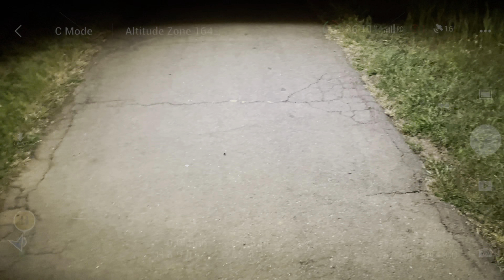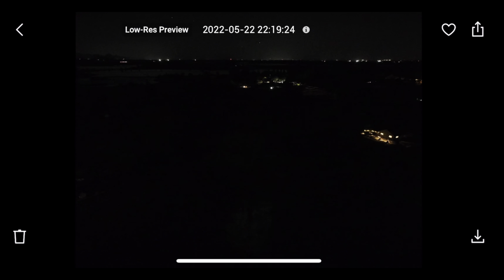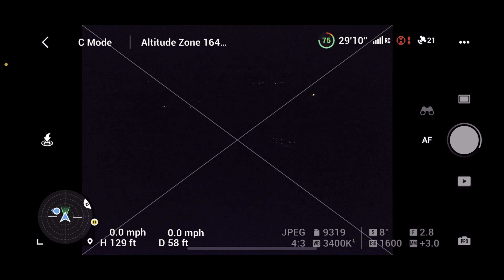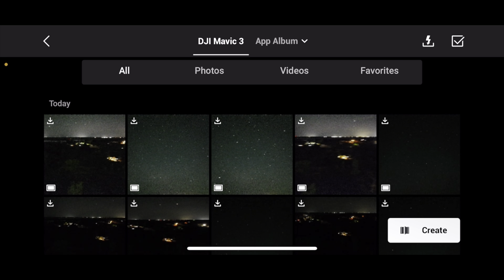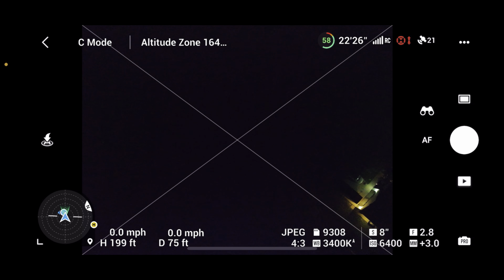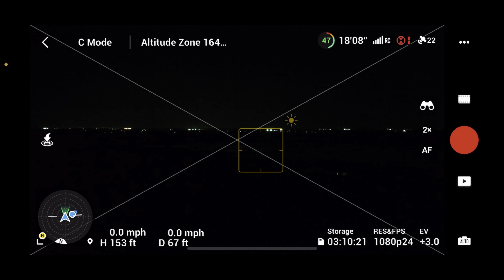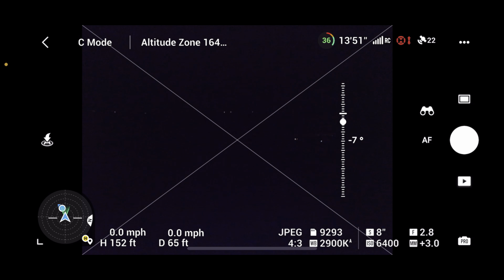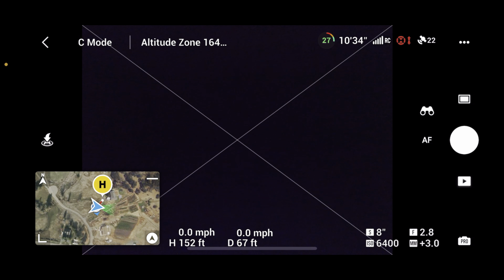Night test of the DJI Mavic 3